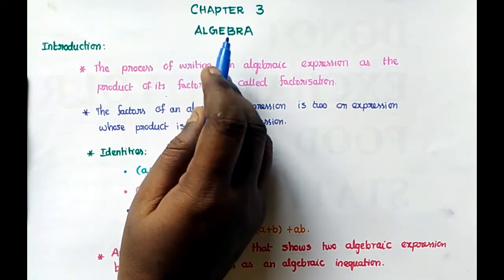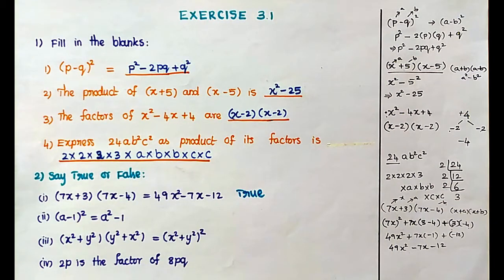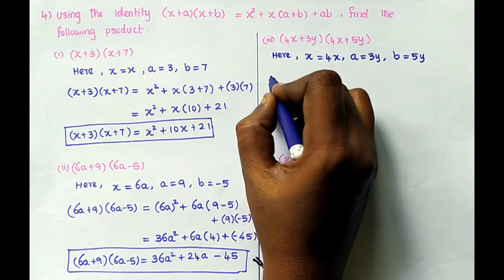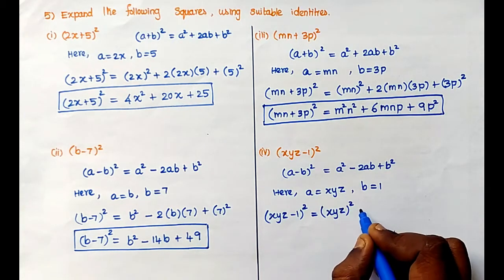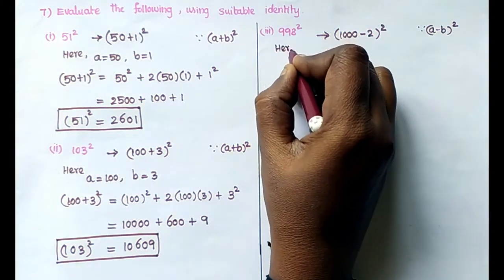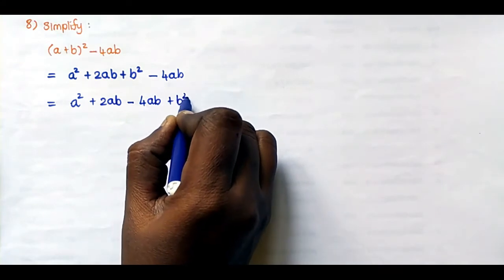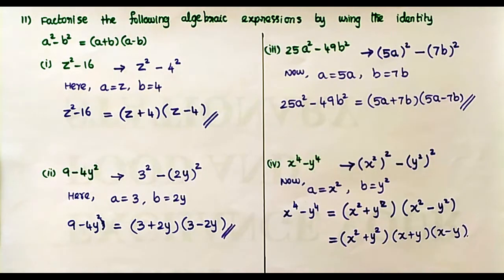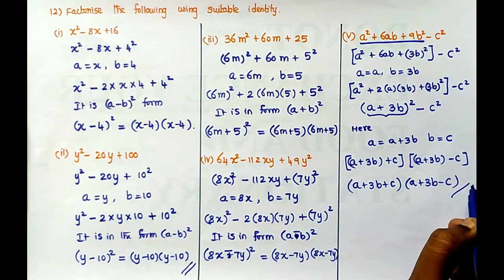MATHEMATICS STD 7 | ALGEBRA | TERM - 3 | CHAPTER - 3 | EXERCISE - 3.1